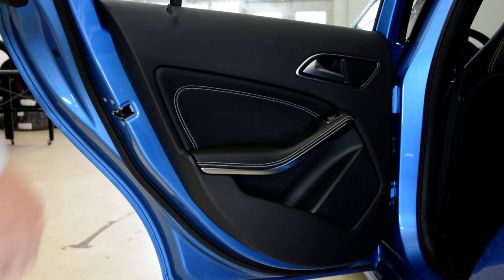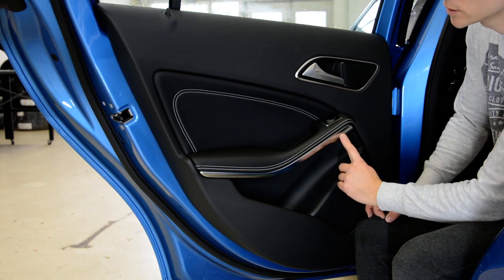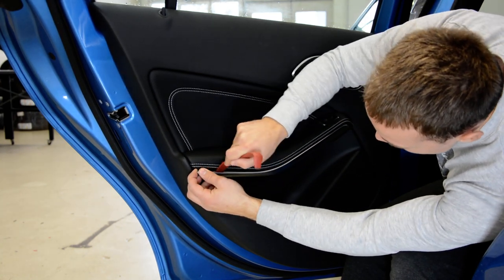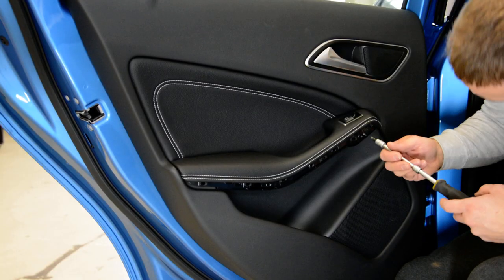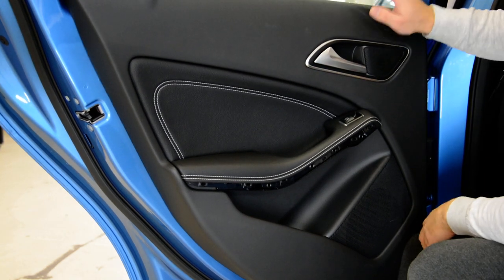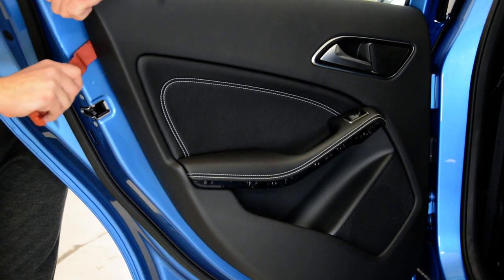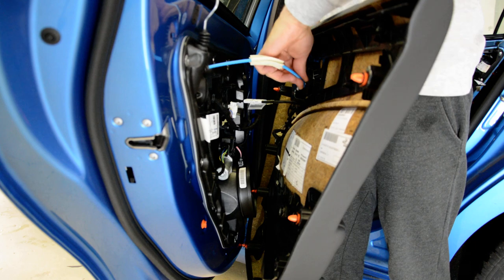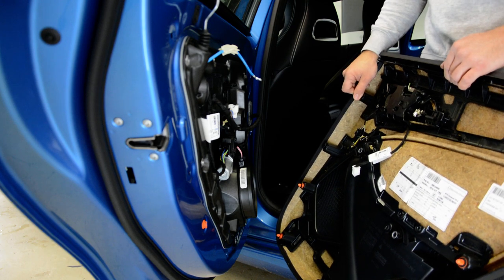Door Panel Removal Mercedes-Benz W176 A-Class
How to remove the rear Door Panel Mercedes A-Class W176 2014.
To remove the front door panel is exactly the same, you will have to remove extra the tweeter speaker that is held in place by an orange clip.

Here is a list of what tools and gear I usually use:

Trim and Panel Removal Tools :

Long head torx screwdrivers set:

Mechanics Tools Set :

Plastic removal tool:
-11 pieces removal tool set (I have bought this one for almost 3 years and I still use it)
-22 pieces removal tool set
-7 pieces ceap removal tool set

Torx:
-Torx Screwdriver Set from T5 to T30

Small Electric Drill Cordless Screwdriver:

Flexible Magnetic Pick Up Tool:

LED Flashlight:

Here are some cheap tools that I use daily in my workshop:

Plastic removal tool:
-11 pieces removal tool set (I have bought this one for almost 3 years and I still use it)
-22 pieces of a removal tool set
-7 pieces of cheap removal tool set

LED Flashlight:

Infrared Thermometer: